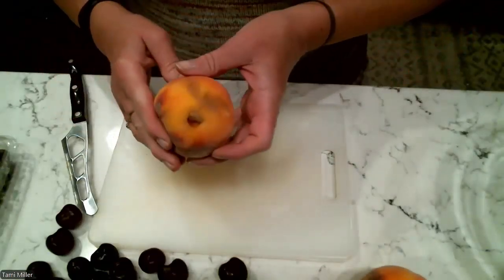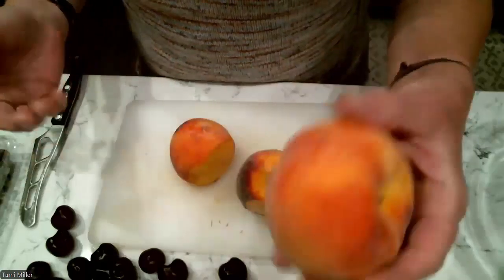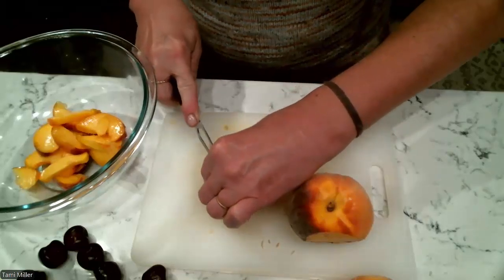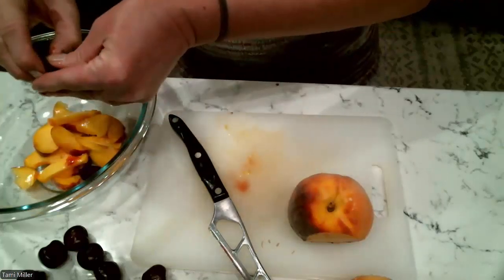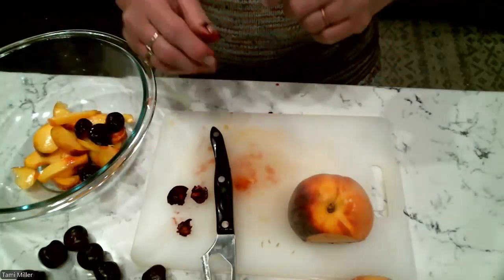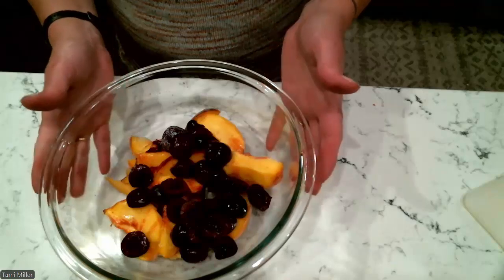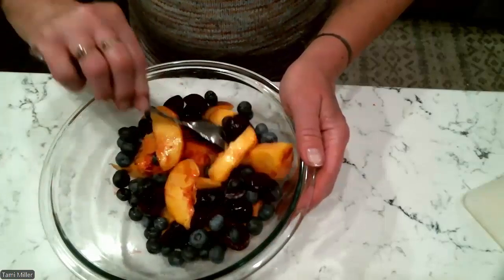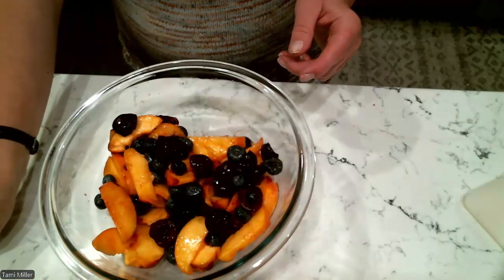Peach Fruit Salad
It is Palisade Peach season in Colorado. Let's make a fruit salad with peaches before they start to go bad! This recipe has fresh peaches, cherries, and blueberries.